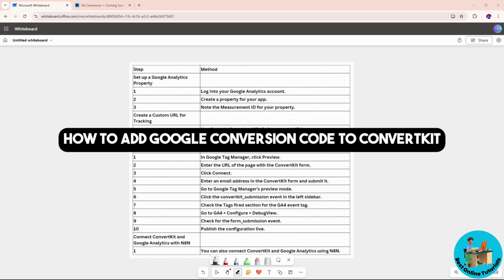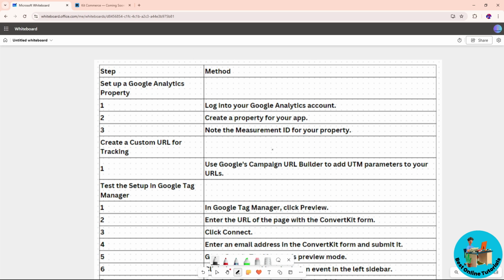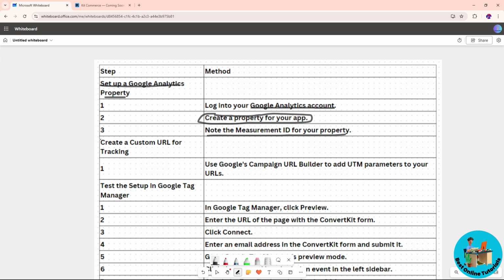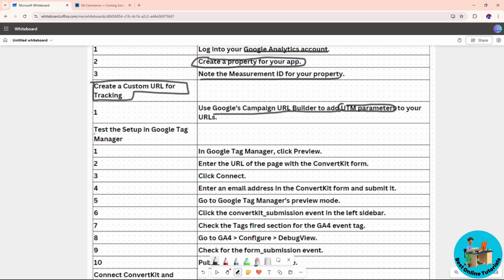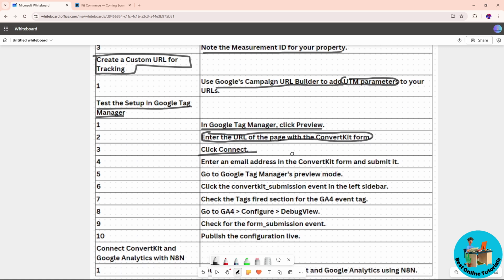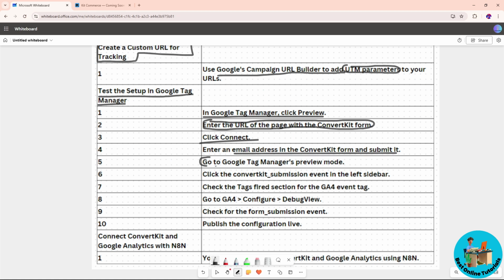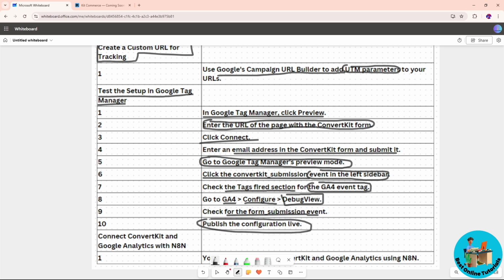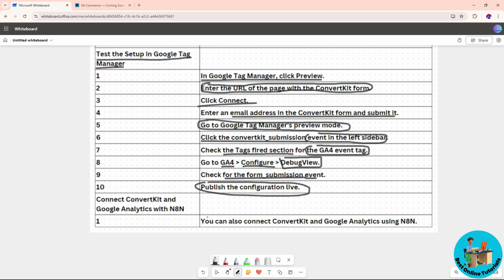How to add Google conversion code to Convertkit - Step By Step Guide (2025)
How to add Google conversion code to Convertkit!

Learn how to easily add Google conversion code to Convertkit with this step-by-step guide. Start tracking your conversions and optimizing your marketing efforts today!